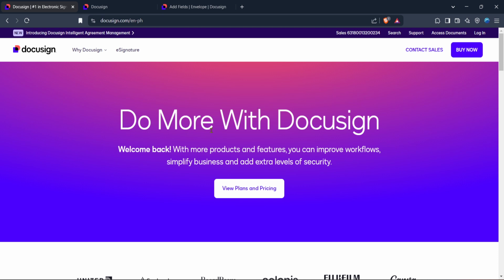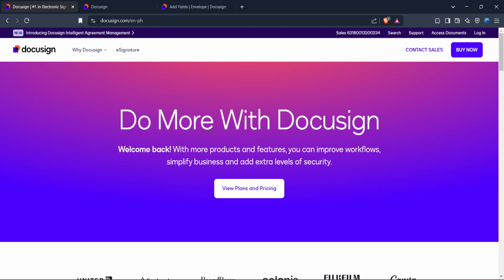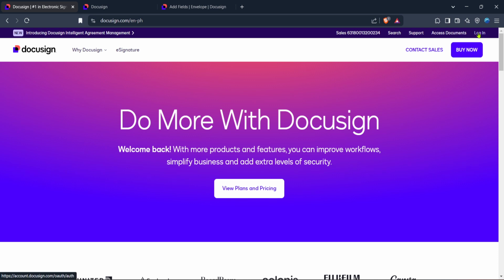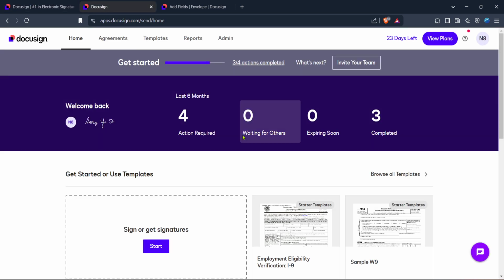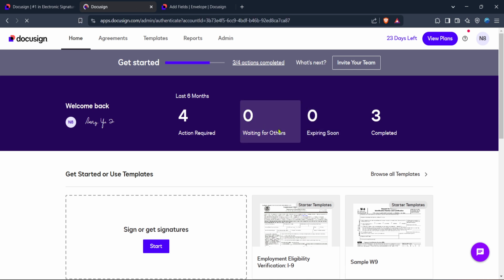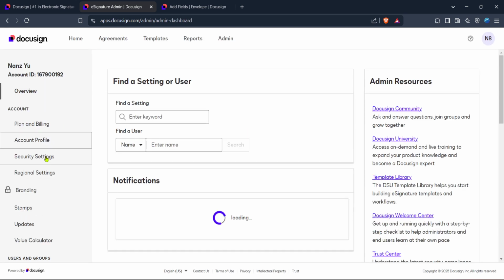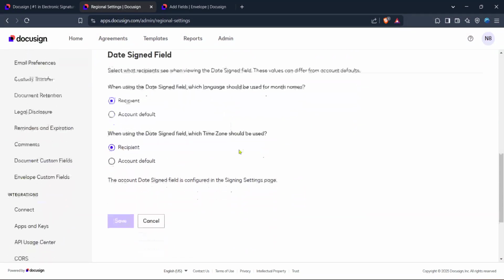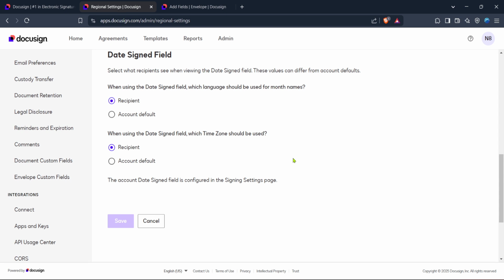How to Set Your Regional Settings in Docusign Trainer Tips (Full 2025 Guide)